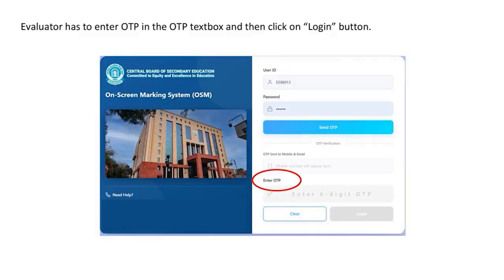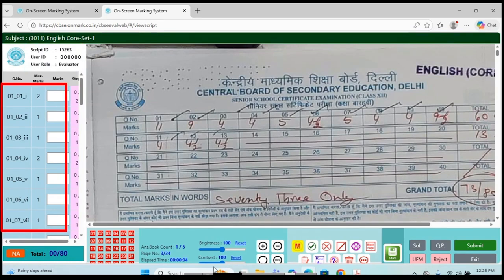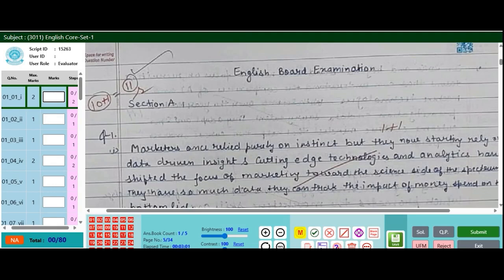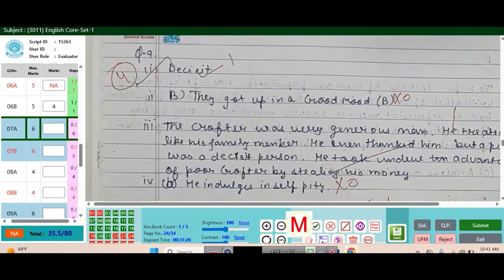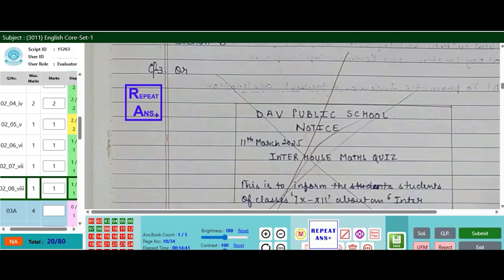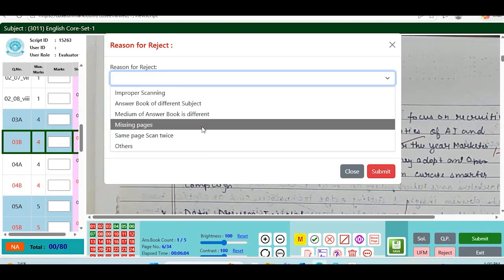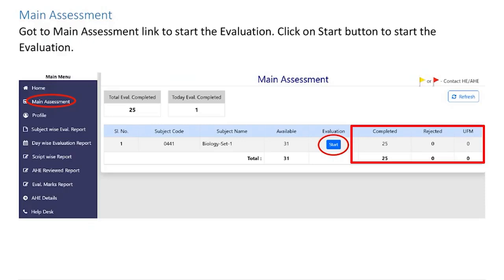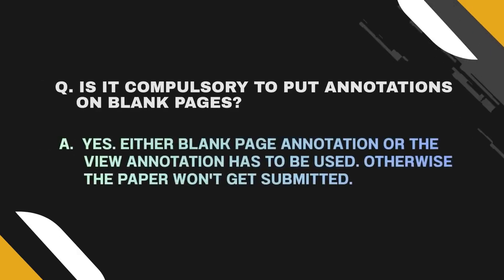Online marking scheme for cbse examination 2026-27